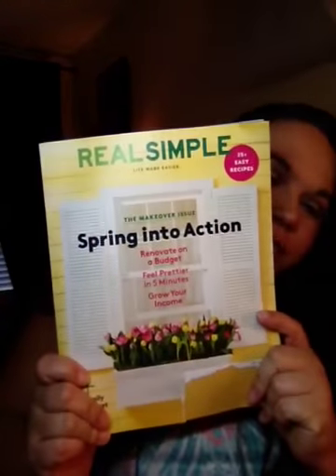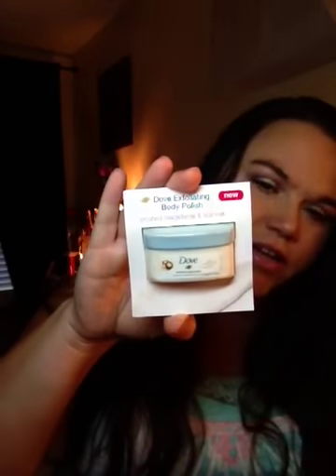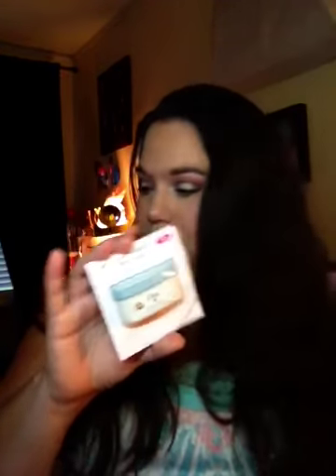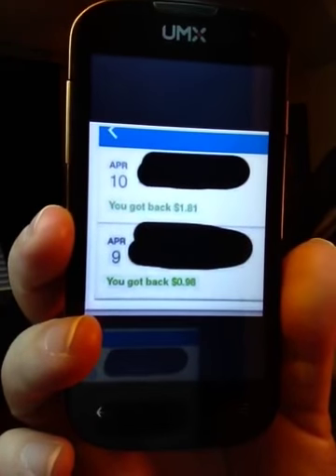Freebie Friday April 20th 2018